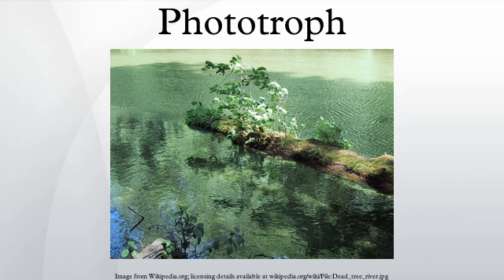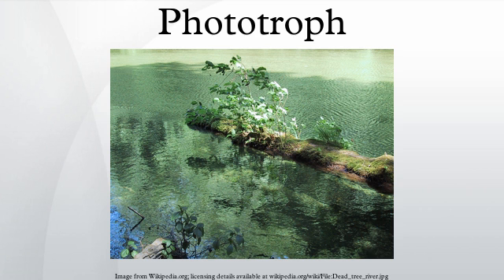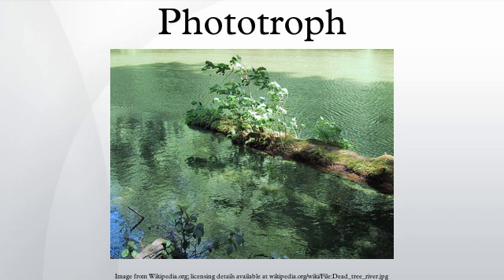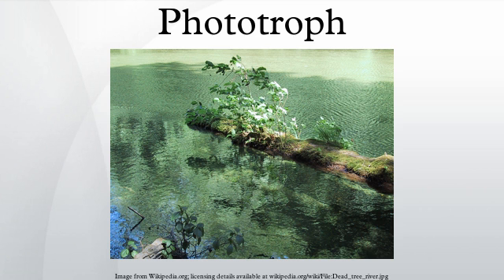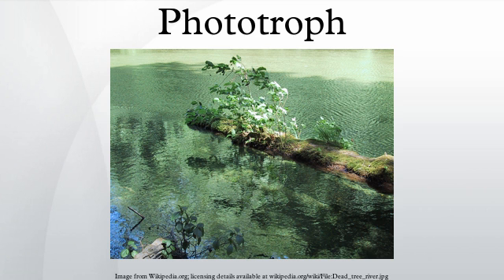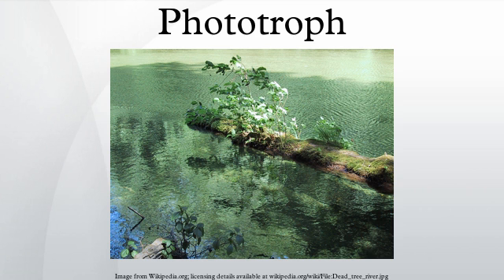Phototroph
Phototrophs are the organisms that carry out photon capture to acquire energy. They use the energy from light to carry out various cellular metabolic processes. It is a common misconception that phototrophs are obligatorily photosynthetic. Many, but not all, phototrophs often photosynthesize: they anabolically convert carbon dioxide into organic material to be utilized structurally, functionally, or as a source for later catabolic processes. All phototrophs either use electron transport chains or direct proton pumping to establish an electro-chemical gradient which is utilized by ATP synthase, to provide the molecular energy currency for the cell. Phototrophs can be either autotrophs or heterotrophs.